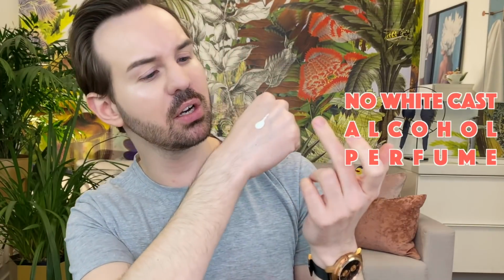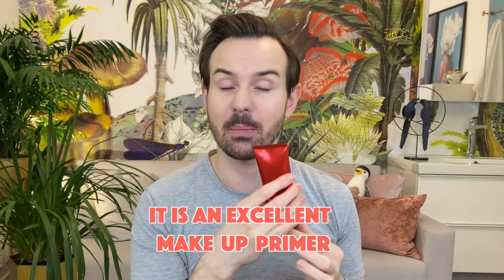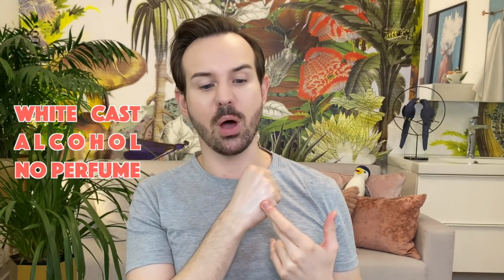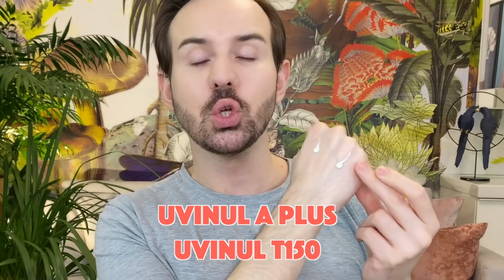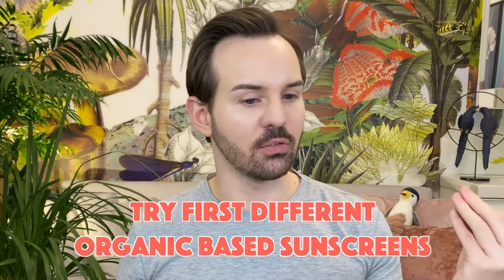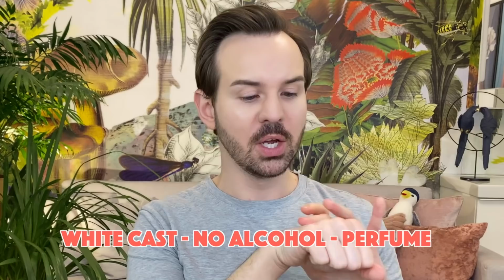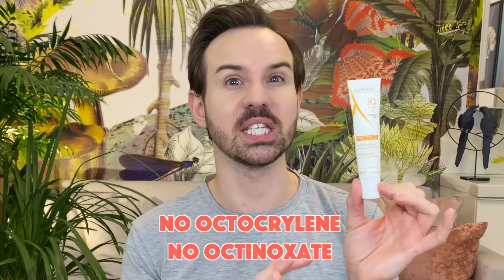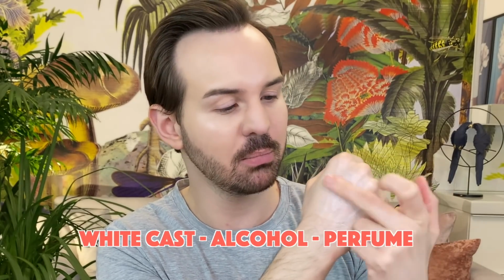BEST SUNSCREENS FOR OILY SKIN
If you are looking for elegant and non-oily sunscreens this video is for you. I have featured Japanese, Korean, and European sunscreens.

🧴 Products mentioned

Biore UV Aqua rich SPF50+PA ⎪

Biore UV Athlizm essence SPF50+PA ⎪

Biore UV FACE Milk SPF50+PA ⎪

Anessa Perfect UV sunscreen skincare milk SPF50+PA ⎪

Purito Centella green level unscented Sun SPF50+ PA ⎪

Krave beauty The Beet Shield SPF50+ PA ⎪ kravebeauty.com

Purito Water comfy water sunblock SPF50+ PA ⎪

Innisfree Triple care SPF50+ PA ⎪

☀️ Sunscreens for sensitive skin

Anessa Perfect UV sunscreen skincare Mild Milk SPF50+PA ⎪

Skin Aqua Super moisturize Milk ⎪

🍋 💧 Exfoliating toner I recommend

The Ordinary 7% Glycolic toner ⎪

By Wishtrend 5% mandelic acid ⎪

💧 🧴 Moisturizers I recommend

Curel Intensive moisture cream⎪

Hada Labo perfect gel⎪

Cosrx Ultimate Nourishing Rice Overnight ⎪

Klairs Supple preparation all over lotion ⎪

Klairs Midnight blue cream ⎪

☀️ More Sunscreens I recommend

Innisfree Daily Mild SPF50+PA ⎪

Biore UV Athlizm skin protect essence SPF50+PA ⎪

📺 Videos

Much love and respect! 🙃